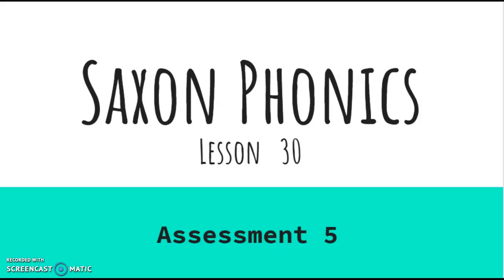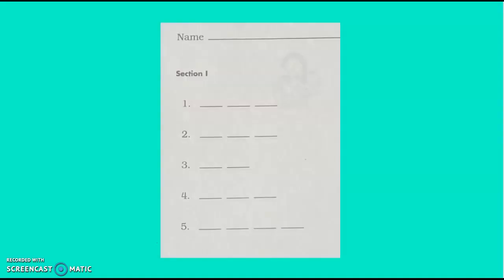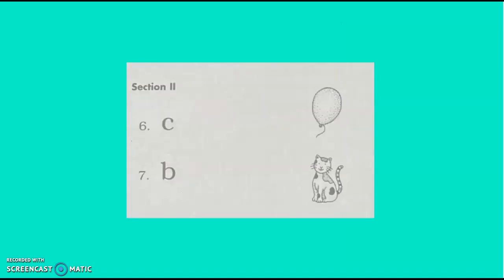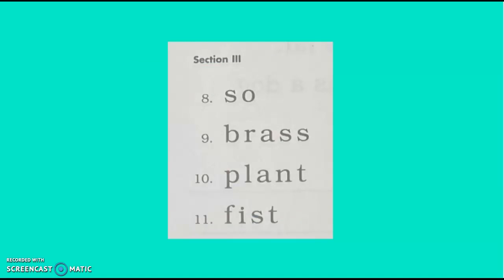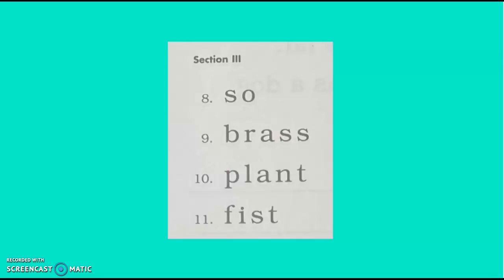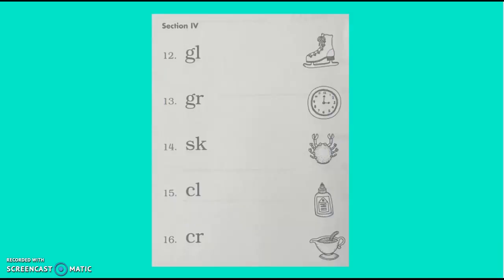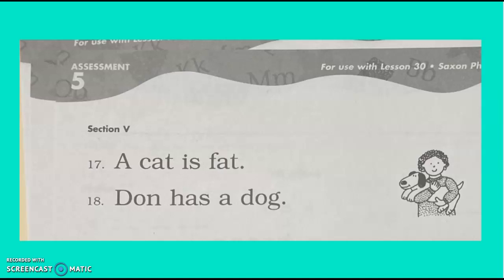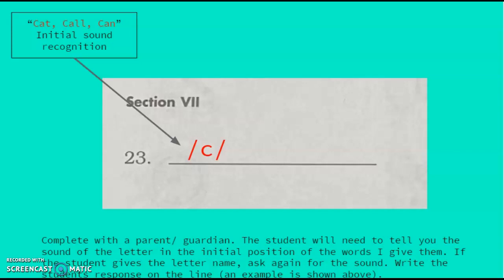Saxon Phonics Assessment 5